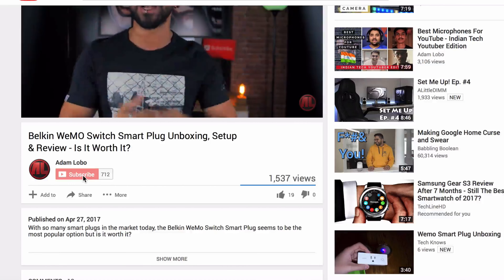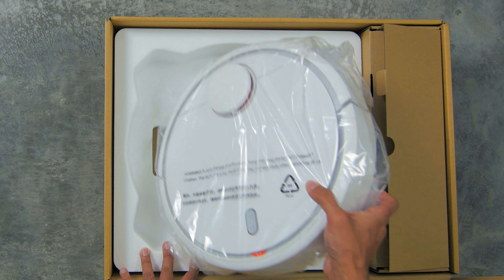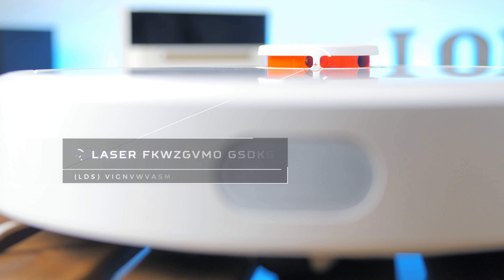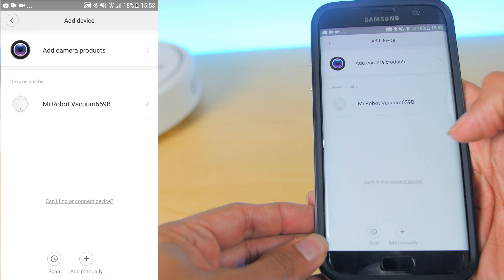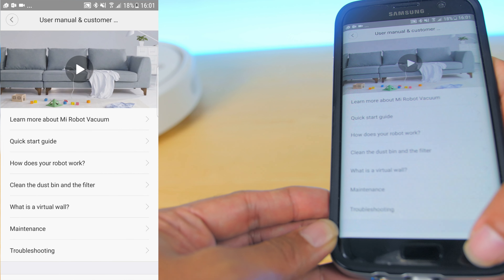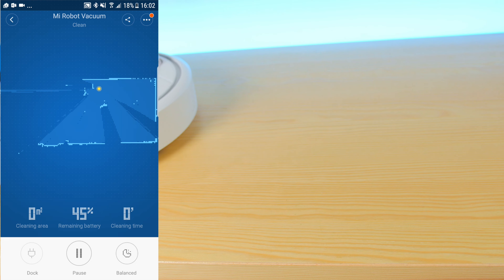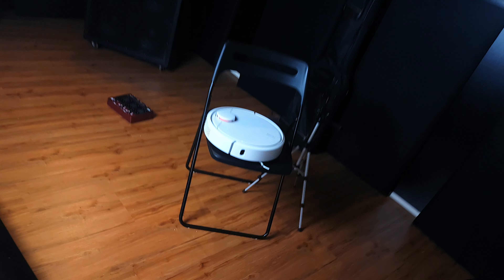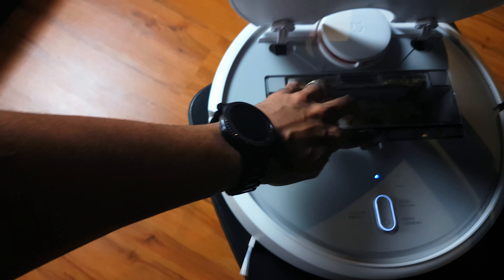Xiaomi Mijia Mi Robot Vacuum Unboxing, Review And Real Life Test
With so many robot Vacuums, i ended up choosing the Xiaomi Mijia Mi Robot Vacuum and here is my reason!

Amazon (US & Worldwide)

Available at selected retail stores based in Malaysia and online through the links above

Works well with both Android & IOS Devices without any issues
Android 7.0 (Samsung Galaxy S7 Edge)
IOS 10.2.1 (Iphone 6s)
App & Device tested with 10mbps Internet connection (Streamyx)

My Lens Gear - 4:25 Onwards